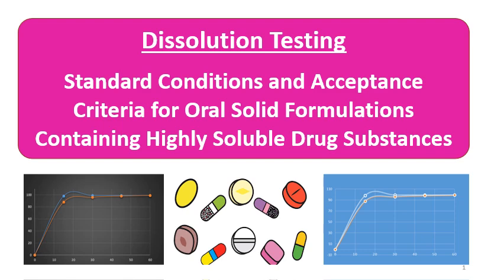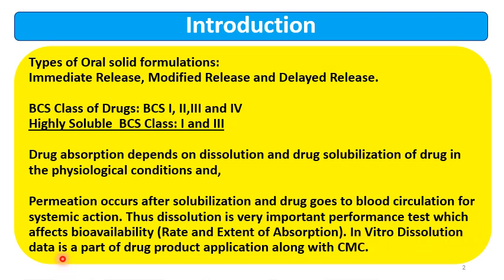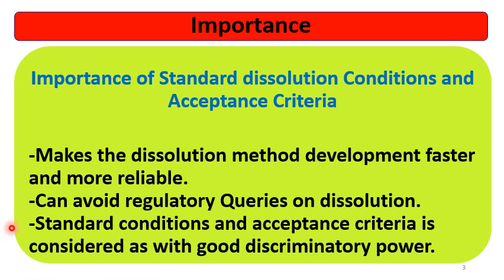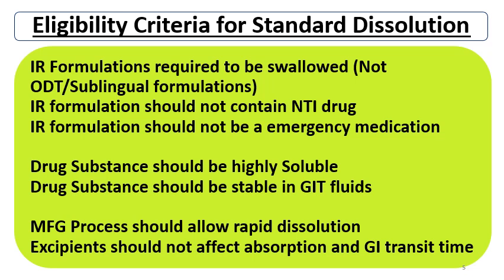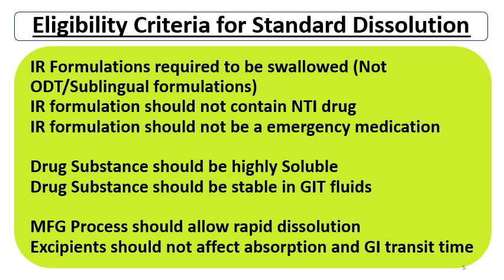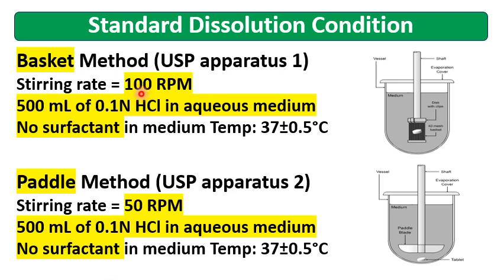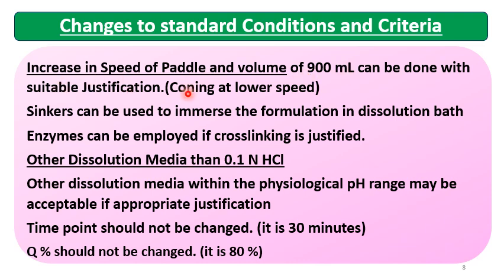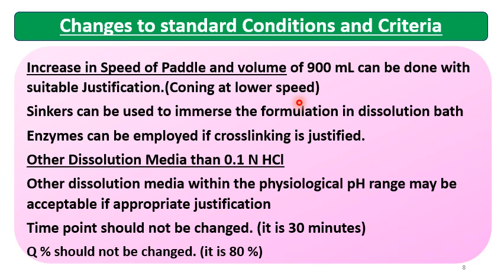Dissolution Testing Standard Conditions and Acceptance Criteria for IR formulations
Dissolution Testing: Standard Conditions and Acceptance Criteria for Oral Solid Formulations Containing Highly Soluble Drug Substances
The video is for pharmacy professionals, Scientists and B. Pharm, M. Pharm students for learning, exams and is best for interview preparations. Topic of discussion is Dissolution Testing- Standard Conditions and Acceptance Criteria for Oral Solid Formulations Containing Highly Soluble Drug Substances with best examples. References are regulatory guidelines on dissolution testing fir IR formulations. The videos on important topics are available on this channel for ready reference and complete understanding.